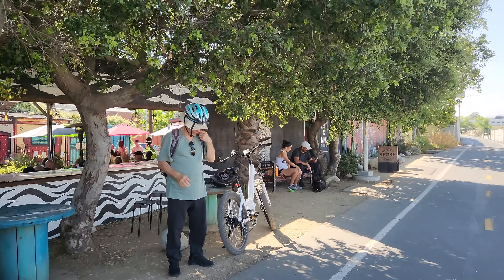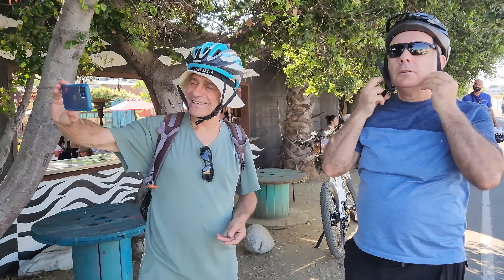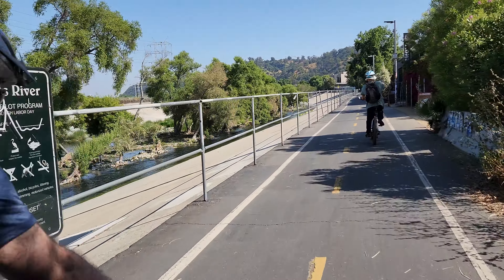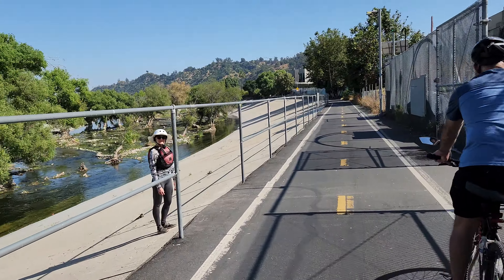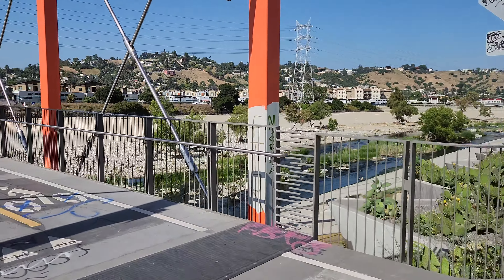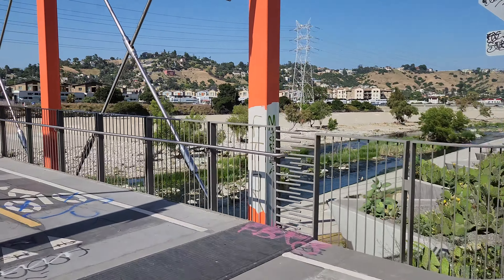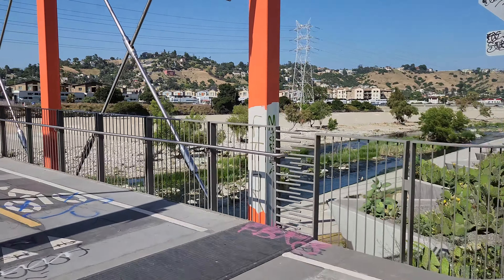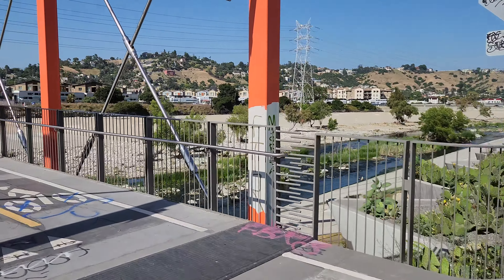LA River Bicycle Path Atwater Village to Glendale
Short trip #133 this is a 16 miles round trip from Glendale to Atwater Village / Silver Lake area, I recommend biking in this route especially around Atwater Village with few cafes off the biking path and some resting area. all homeless encampments been cleaned thanks to LA City and Karen Bass working hard to house the homelessness